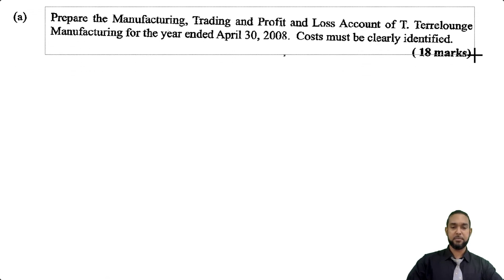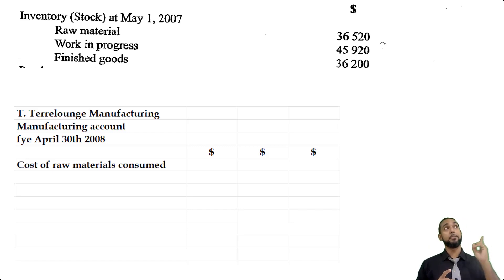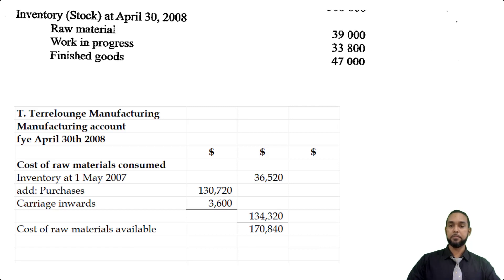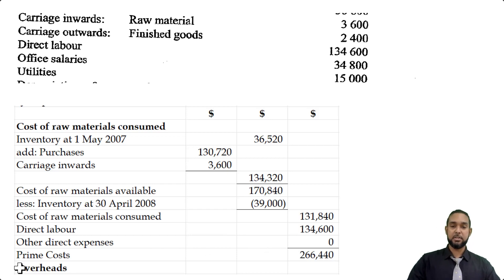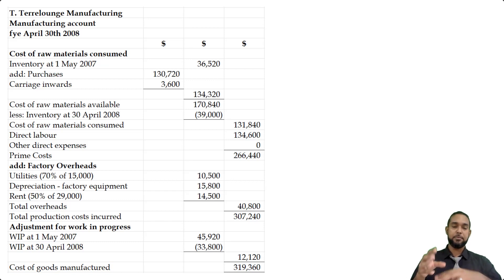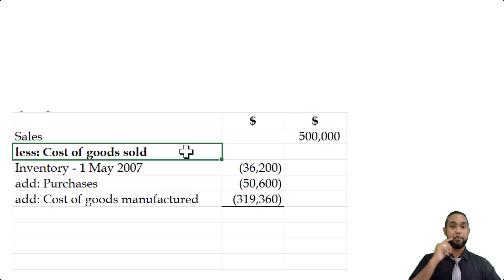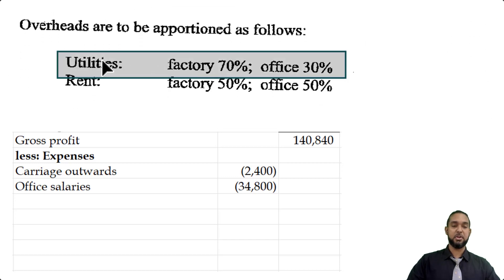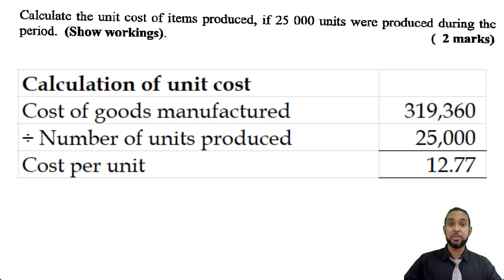PoA - May 2008 P2 Q5 - Manufacturing accounts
00:00 - Intro
00:26 - Read through
01:38 - a) Manufacturing account
06:27 - b) Income statement
09:37 - Outro

Remember...

A
Different
Ap proach
To it

Much love!